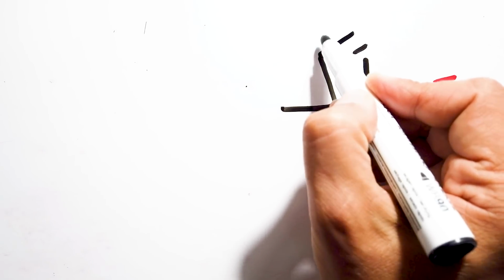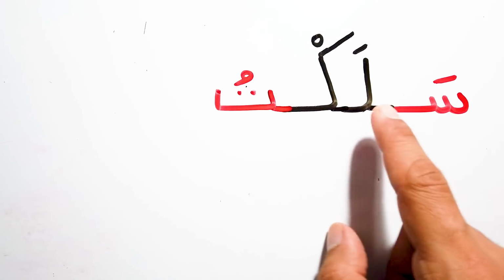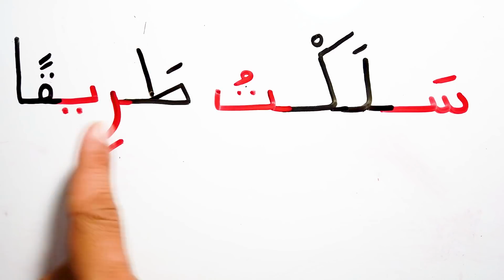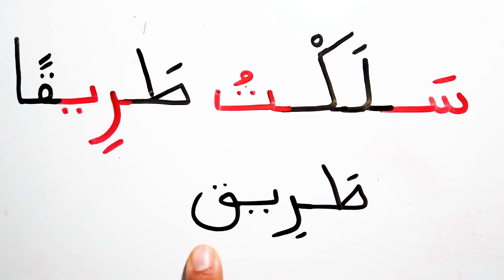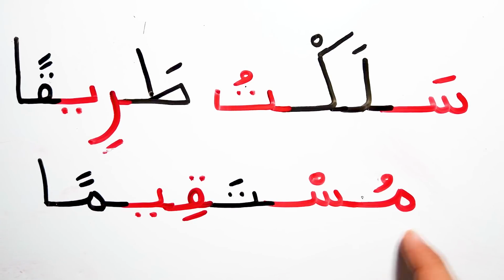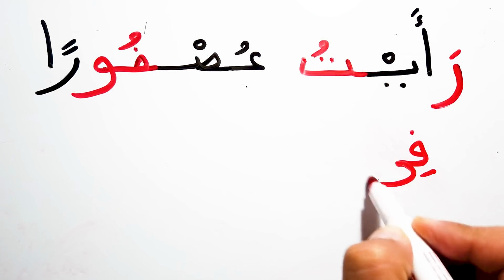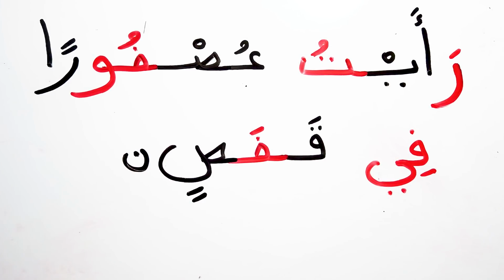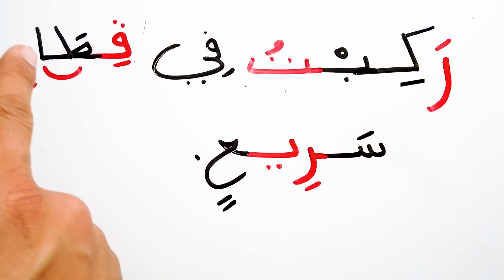Learn Arabic alphabets reading & writing Arabic review Fatha Kasra Damma Sokoon Tanween diacritics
Get our promotion it is only for 5 days
It is for 9.99 instead of 34.99

modern standard arabic
تعليم القراءة و الكتابة للمبتدئين Arabic for beginners
belajar bahasa arab untuk pemula
शुरुआती के लिए अरबी सीखना
apprendre l'arabe pour les débutants

Use your English knowledge to learn Arabic.

Learn with fun:

You will read and write some words from the first class.In each lesson you usually learn 2 letters, we will blend them making some words that don't have meaning, and through this fun activity you will be able to recognize the different shapes of the same letter.

‌This is Alkottaab method, it will make you feel familiar with Arabic, because it will reach your mind using your knowledge in English.

We will start reading words of 2 letters until reading paragraphs from books. The course is divided into 2 levels:

- Level 1 will cover all the alphabet letters, their sounds, shapes, some diacritics, the difference between refusal letters and regular letters and you will be able to read and write words. That is the base of the course, what comes after will be easier.

There are dictation activities, plus a downloadable PDF homework for each class.

- Level 2 will complete all the diacritics and you will practice reading paragraphs from different books. The lessons are shorter  and by the end of this section you will be able to read and write Arabic words and simple phrases.

And now I have promotion for you:

You will get the 2 levels with the price of 1 level. Level 1 is fully released here, and I will be updating the course every week until I finish level 2 uploads.

After that the price of the course will increase, so take now the opportunity of buying the 2 levels for the price of 1.

Save your time, study less and learn more Arabic by using your knowledge in English.

After finishing the course you will be able to read & write Arabic, you will be ready to practice the language.